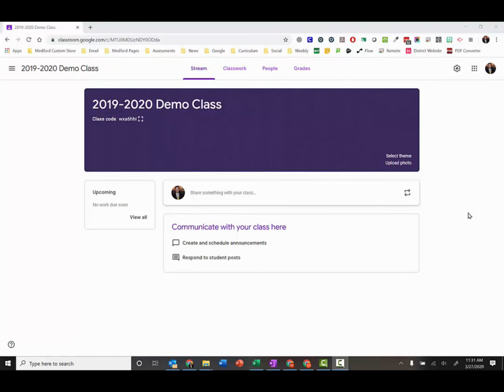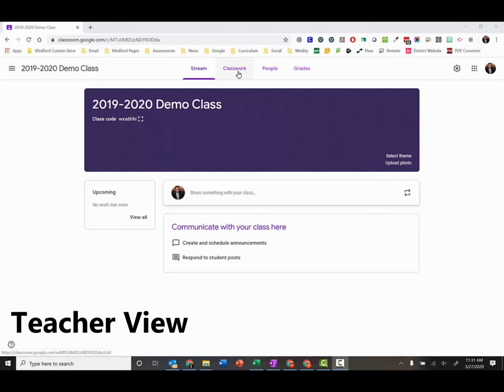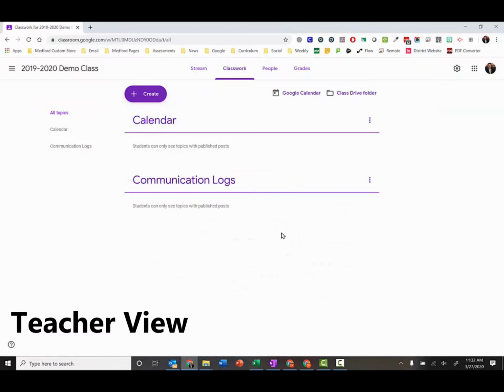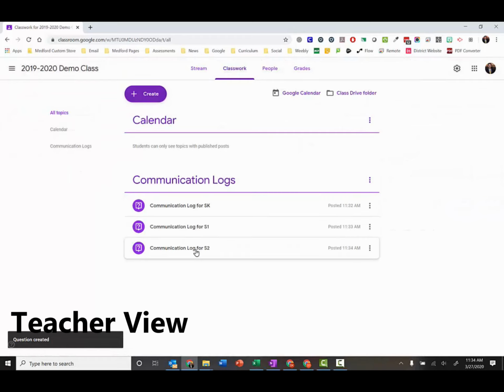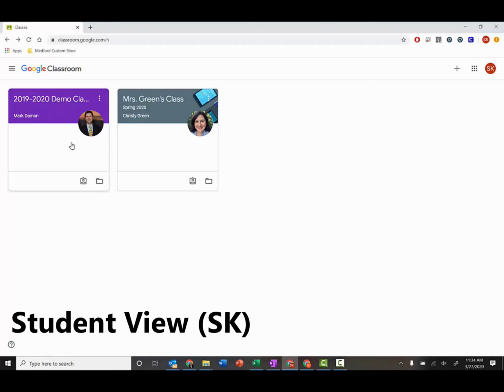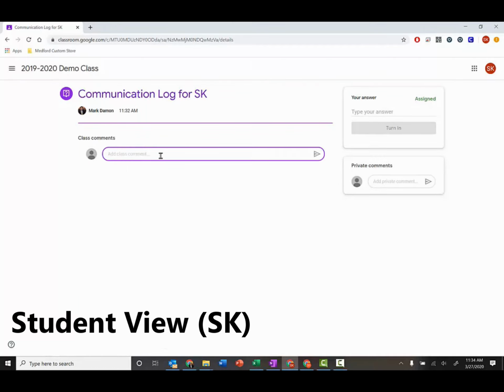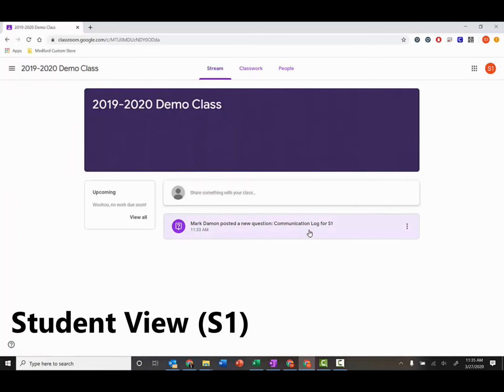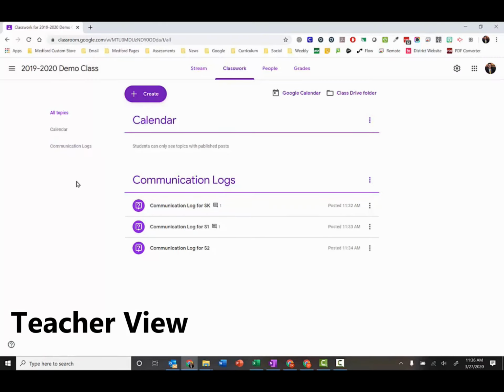Using Google Classroom for Communication Logs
How to use Google Classroom to have individual communication logs with students.